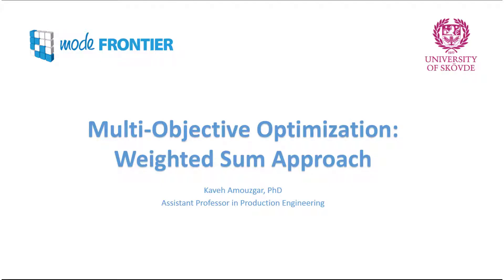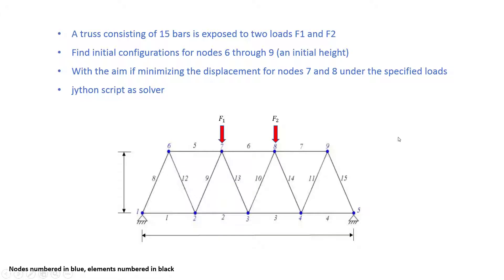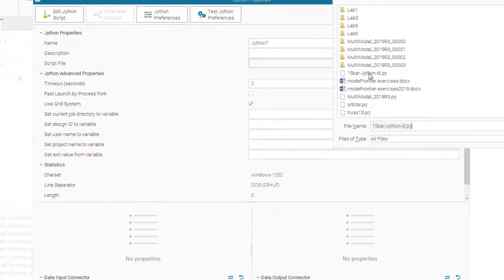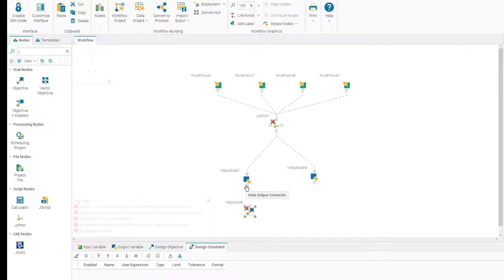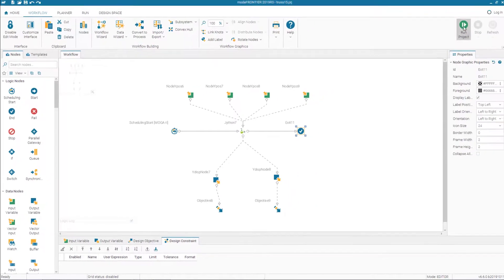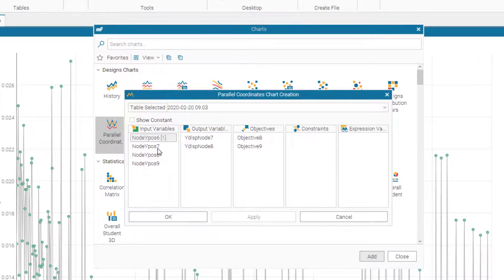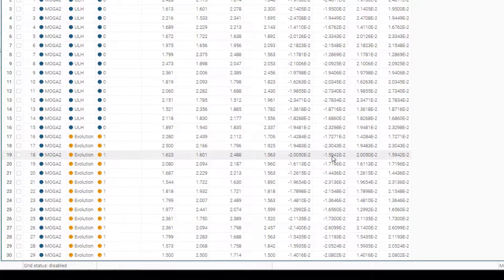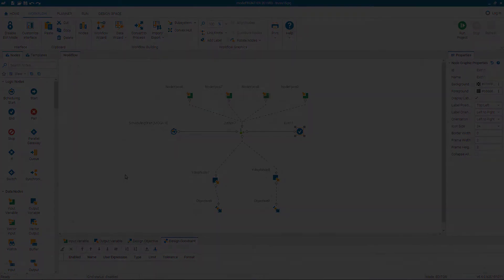4- Multi-objective optimisation with modeFrontier (Weighted sum approach)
In this Video a multi-objective optimisation problem consisting a 15-bar truss system is solved in modeFrontier. Jython script is used as the solver. The results are analysed by using bubble charts and parallel coordinates plot.